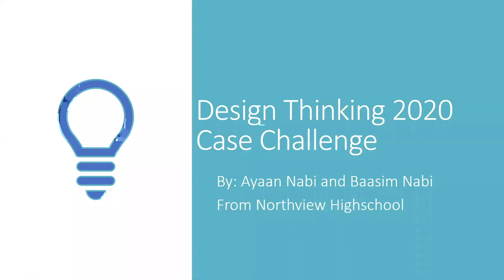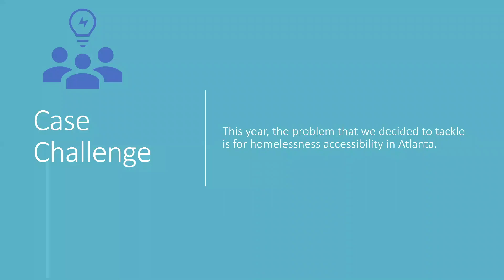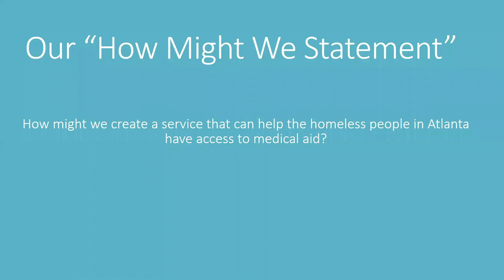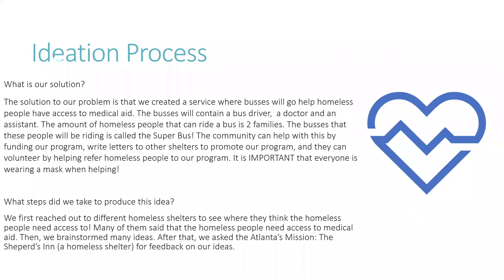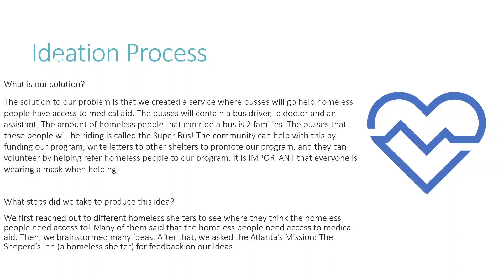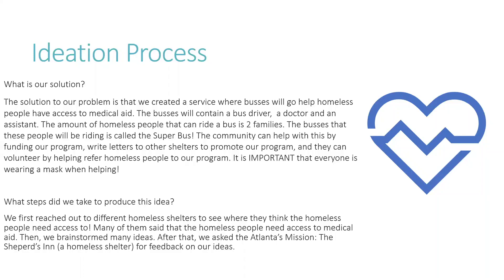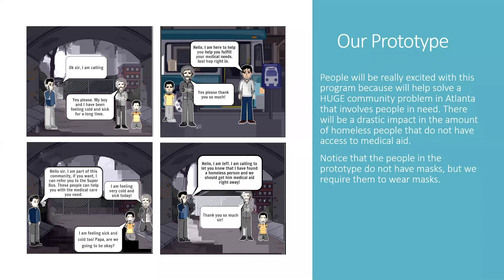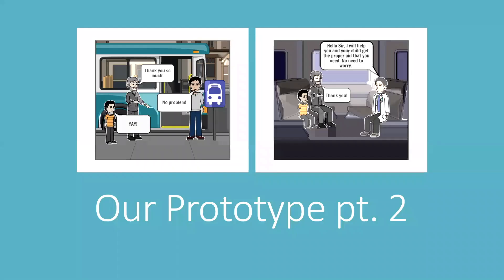Super Bus - High School - Northview High School - Bright Spark Fall 2020 Invention Challenge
Fall 2020 Invention Challenge submission - Super Bus - by Ayaan and Baasim from Northview High School, led by Camillie Janess.

Vote for your favorite inventions with "likes." Votes will be counted by "likes" on individual pitch videos hosted on the Bridge Innovate YouTube channel only. Thumbs down or "dislikes" have no effect. The Invention Challenge invites students to identify a community need and design an inventive solution that brings people together.

Public voting on pitch videos determines the finalists and a judging panel consisting of industry and education leaders will select winners from the finalists.